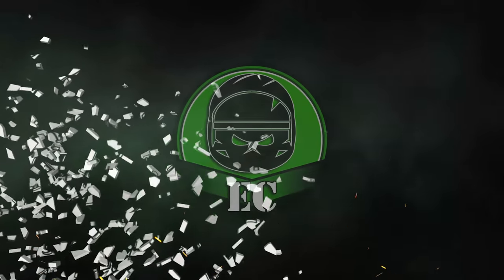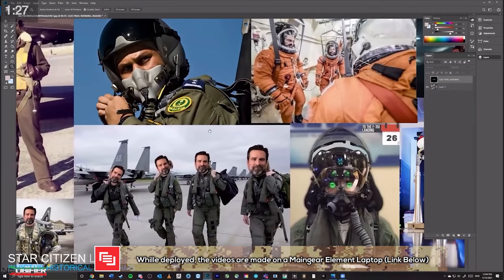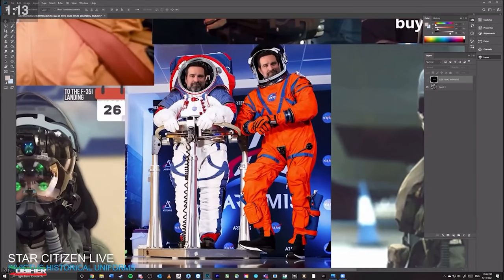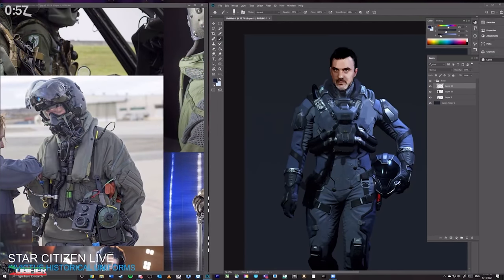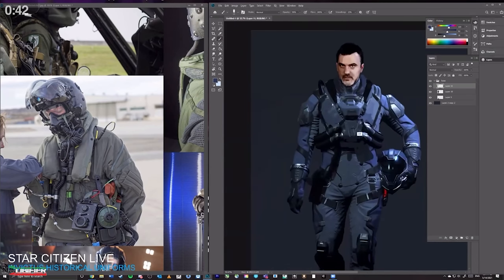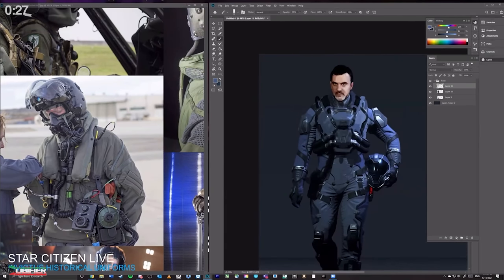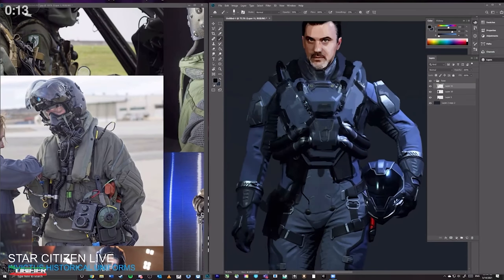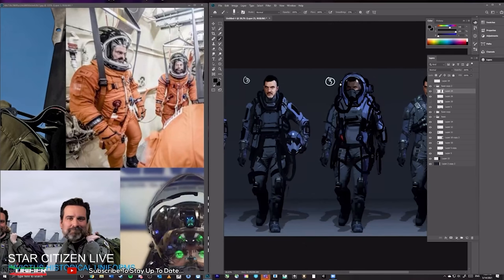Star Citizen Live Game Dev Invictus in 1 min 19sec